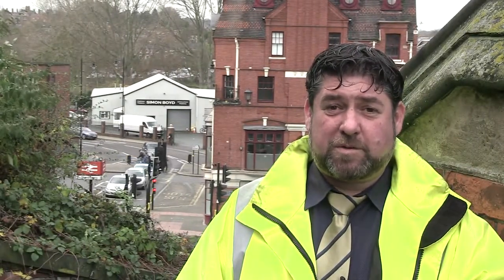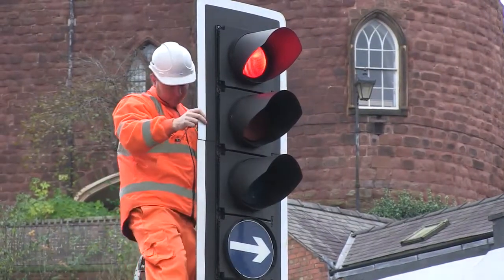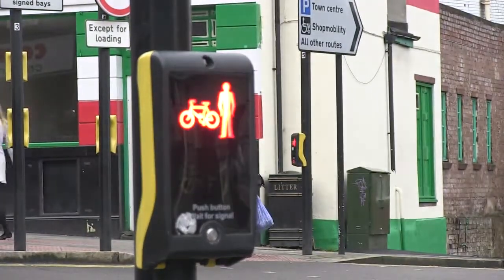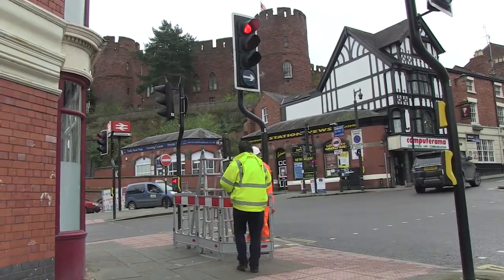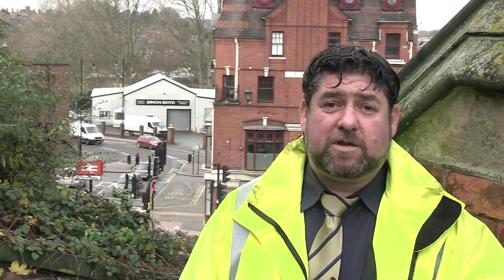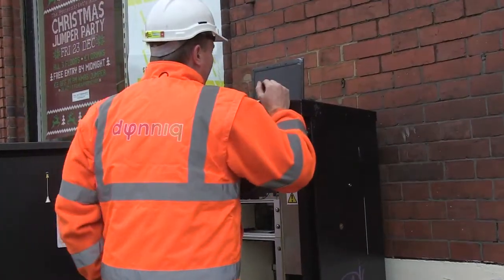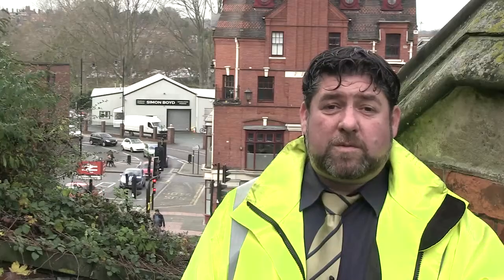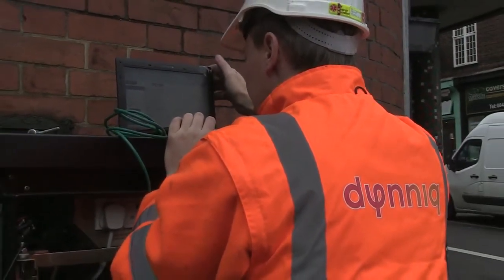Shropshire Council - Traffic Signals